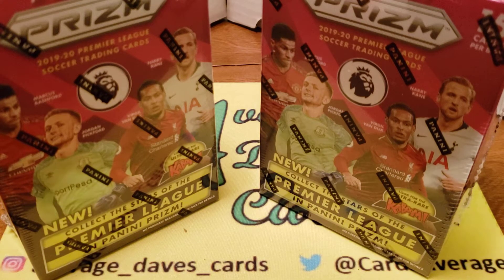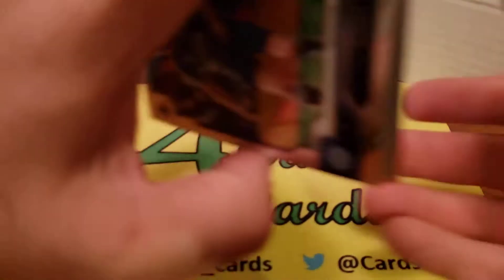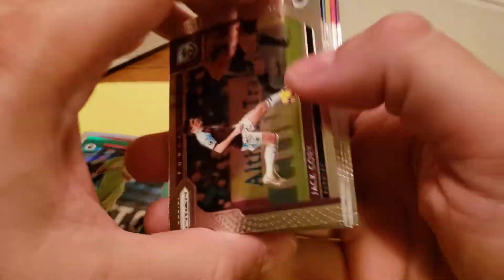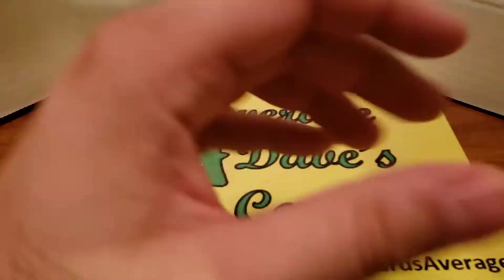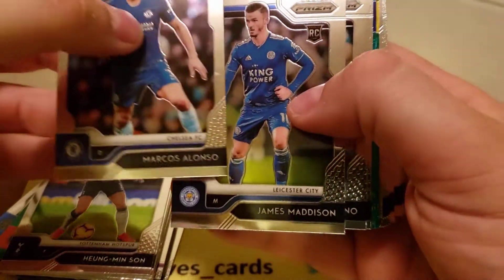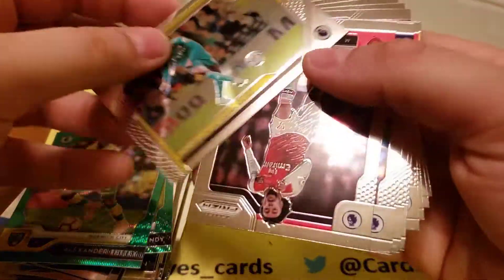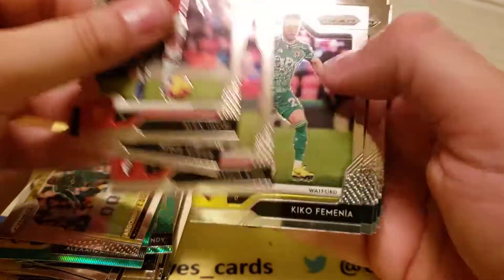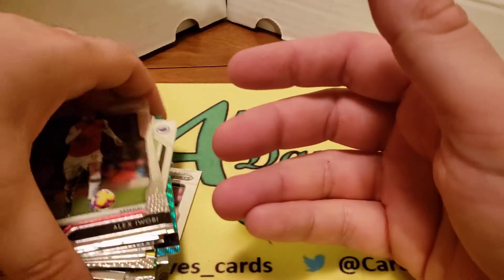Prizm Premier League Blasters. Bunch of guys I've never heard of!!!